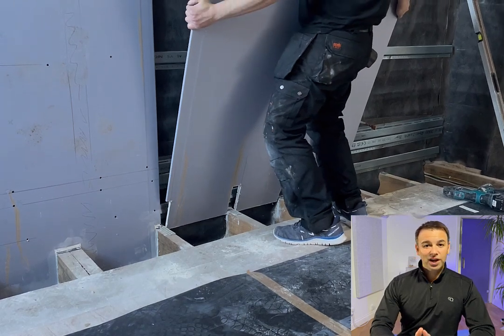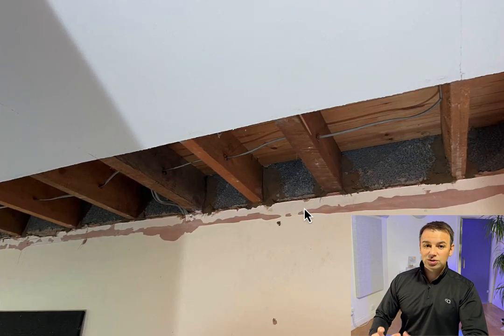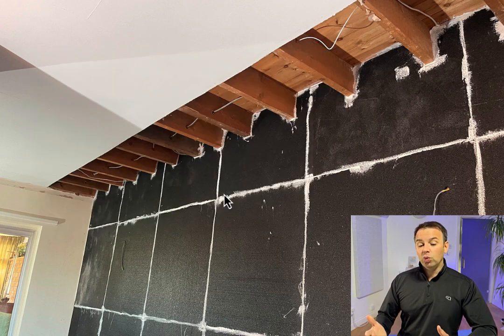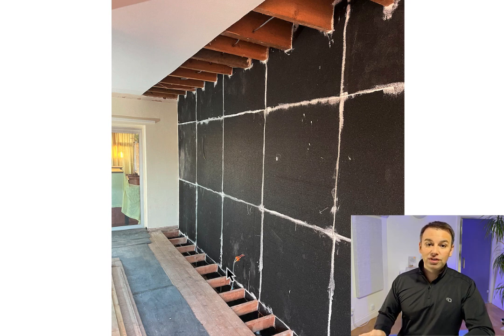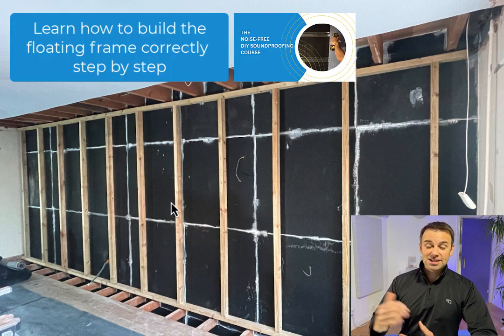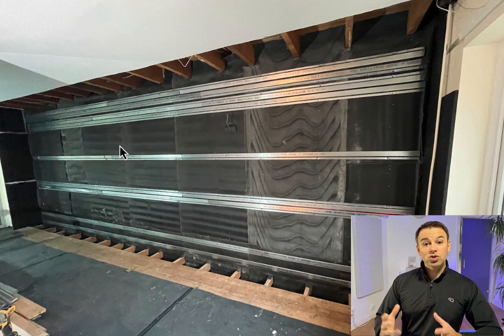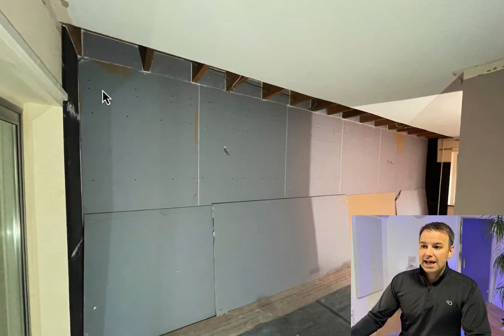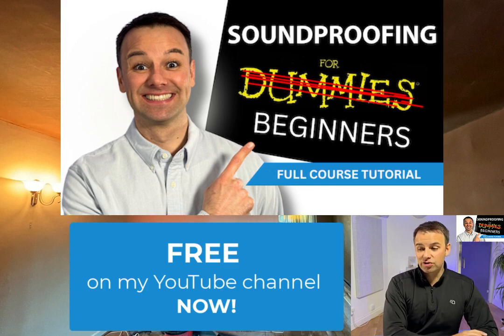Soundproofing Secret Method: Tuck It Up and Tuck It Down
In this video, Jim Prior breaks down a crucial soundproofing tip: tuck the system up and tuck the system down. Most of the noise reduction comes from this step — yet it's the part most DIYers skip.

This real-life installation helped a homeowner deal with serious neighbour noise: howling dogs, banging cages, loud music, and everyday conversation. Now? Peace and quiet in the lounge diner.

Would they have got the same result without tucking the system properly? Probably not.
Watch to learn why this step is 80% of the result — and how you can do it right.

Join me on the NEW Soundproofing Master Class, it’s free to attend and what is quite refreshing….there is nothing to buy at the end, its just pure content and I hope you get value from it. Here is the link to register: This link takes you to my website and tells you what the Masterclass is about

Purchase The Noise Free DIY Soundproofing Course Now | FULL COURSE

Useful links: - Please shop around different materials suppliers, the ONLY product Jim recommends is the industrial strength contact adhesive: